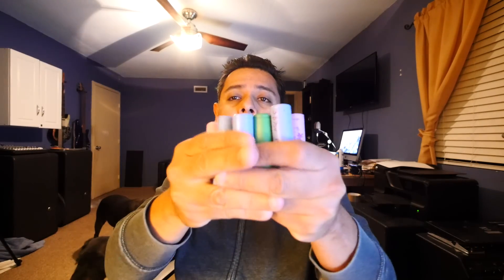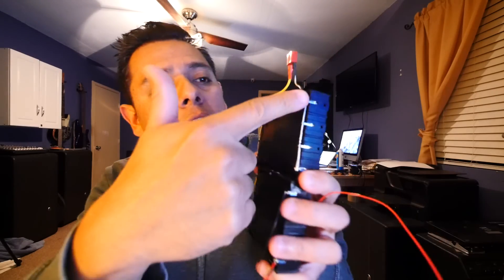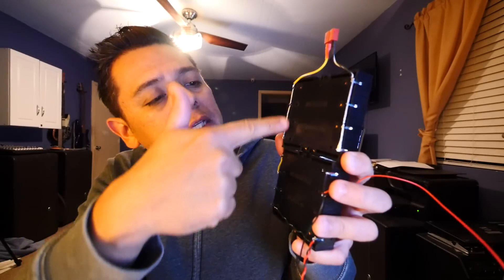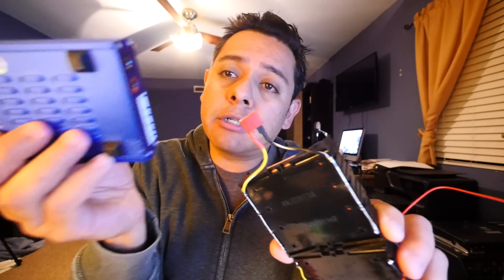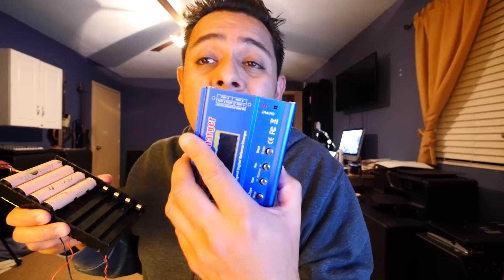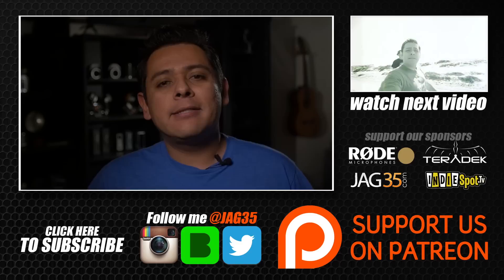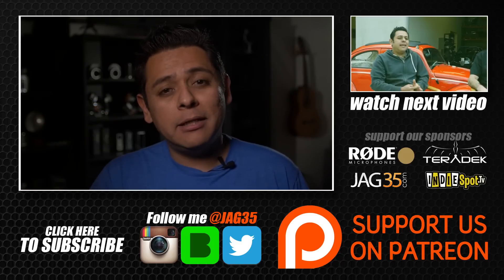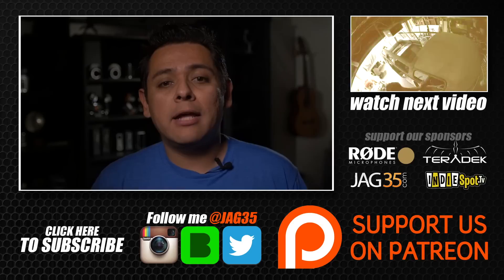Separating GOOD 18650 cells from BAD ones - Battery talk #2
FAQ:
3) Where Can I buy Solar Panels?   Flexible